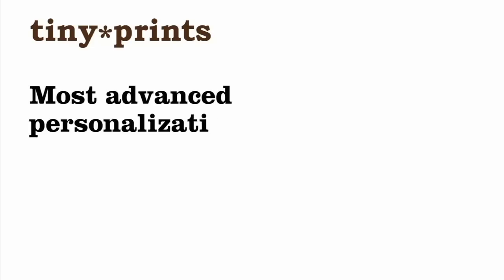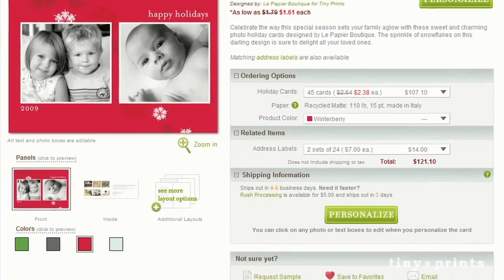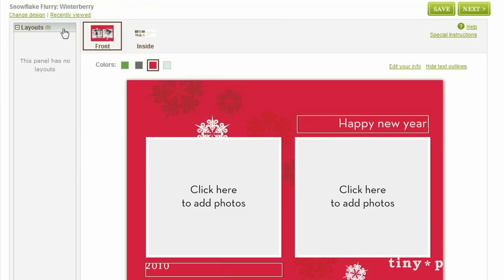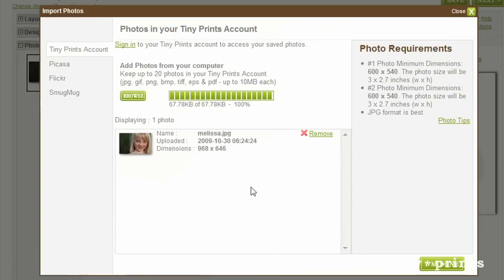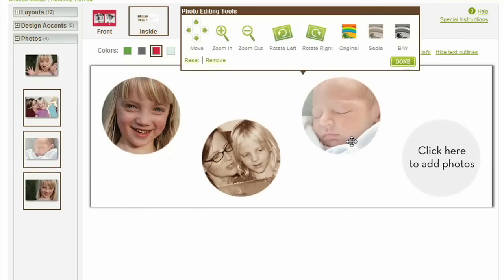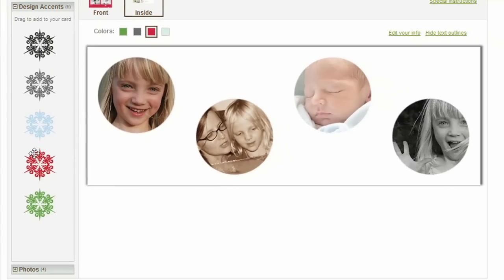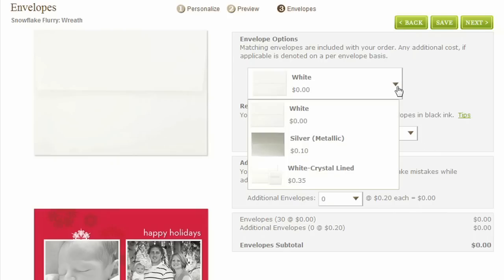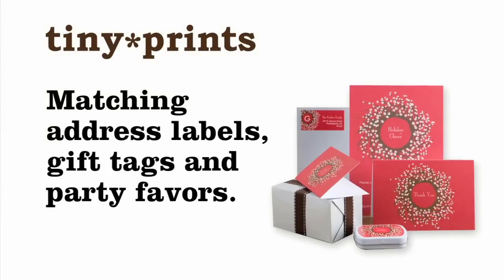Personalized Cards from Tiny Prints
Tiny Prints offers a wide variety of card personalization options to accommodate every taste in stationery.  Import your photos, customize the text and alter the layout to meet your needs.